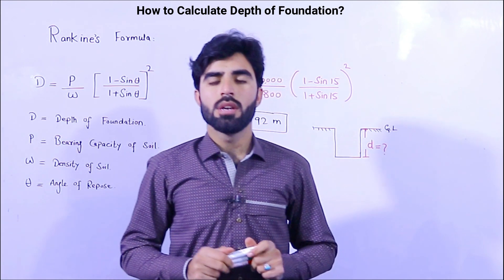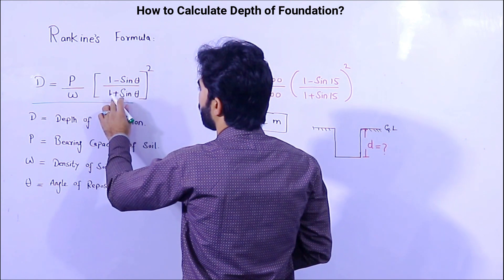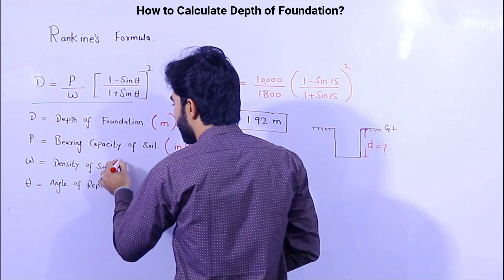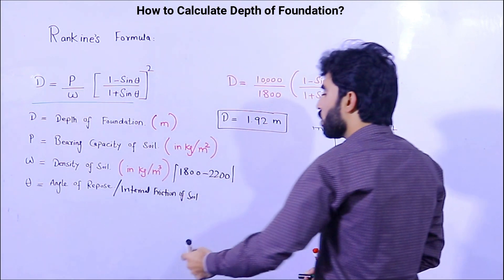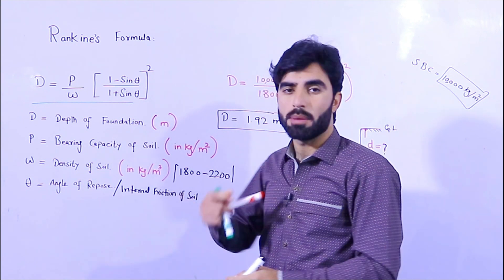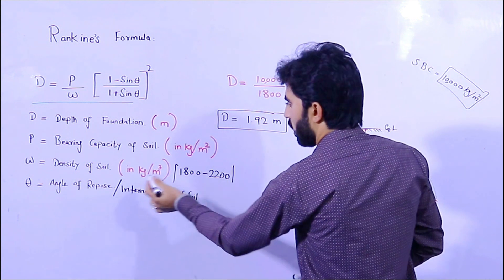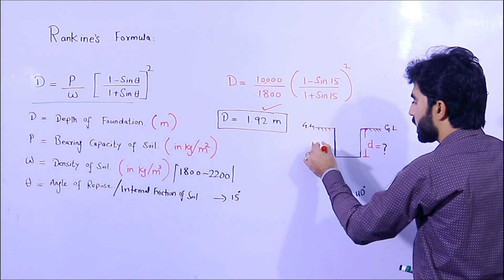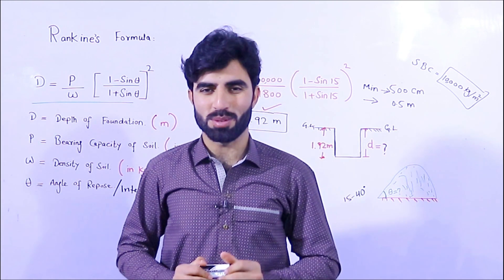Depth of Foundation | How to Calculate Depth of Foundation | Formula to Find Depth of Foundation